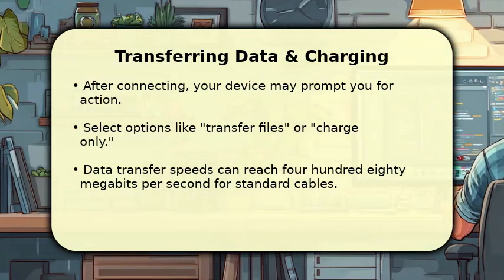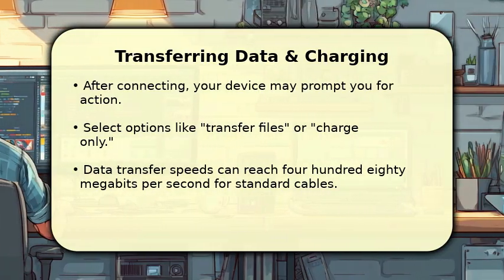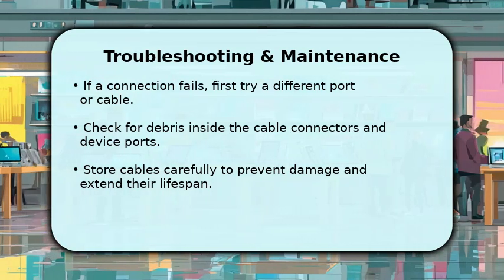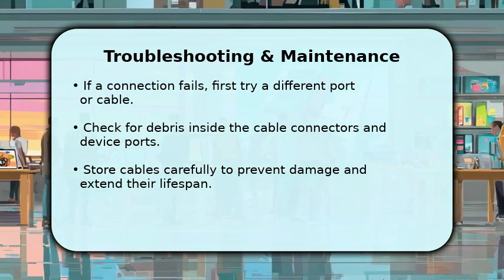How to Use Data Cable 2025 - Easy Guide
▸ :^) Discover the easiest way to use your data cable effectively with this comprehensive guide! This video demystifies how to connect devices, transfer files, and charge your gadgets using a data cable. You'll learn essential tips for seamless data transfer, understanding different types of data cables, and troubleshooting common connection problems. Our step-by-step instructions will empower you to efficiently manage your digital world, ensuring your devices are always connected and charged. Master the art of data cable usage with this simple, easy-to-follow tutorial!